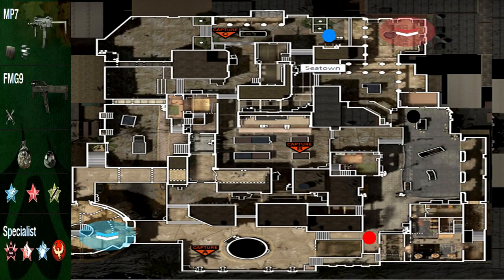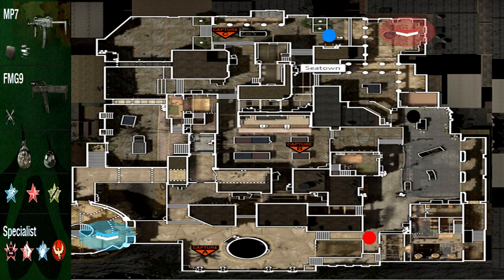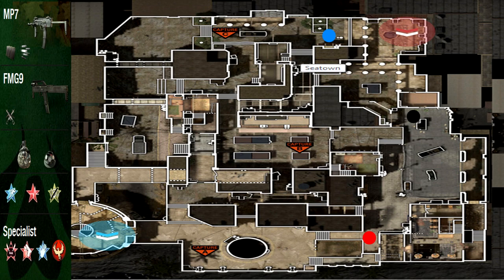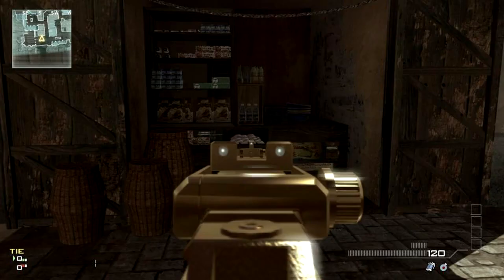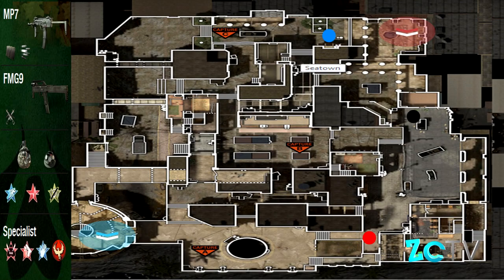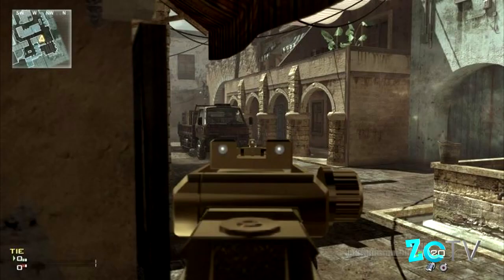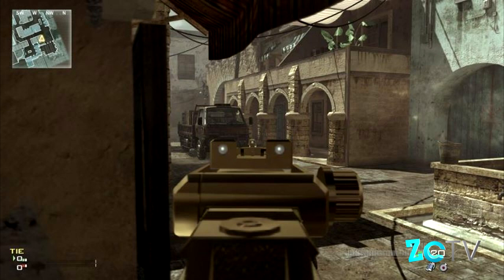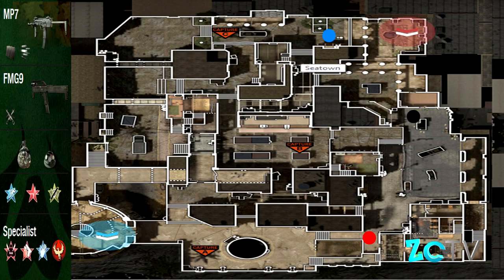How to get a M.O.A.B In MW3 Tutorial!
Also could you Thumbs Up and Favorite this video it really helps!! and if there is anyone out there that has a PVR and could record gameplays for me until I can get my PVR I will pay you 5$ on paypal. Until next have a nice day.